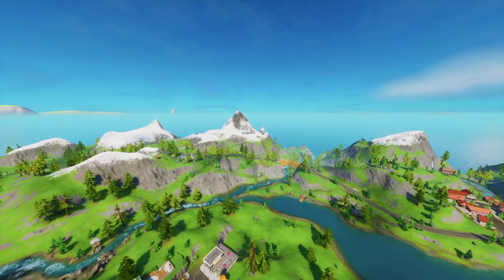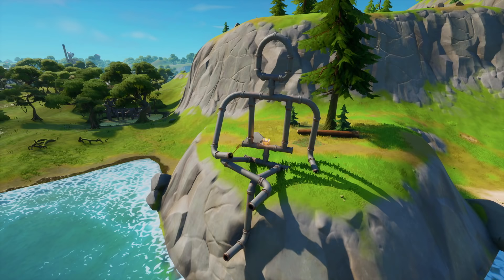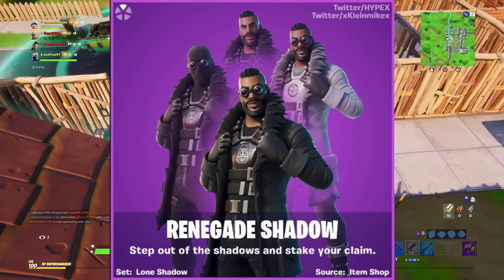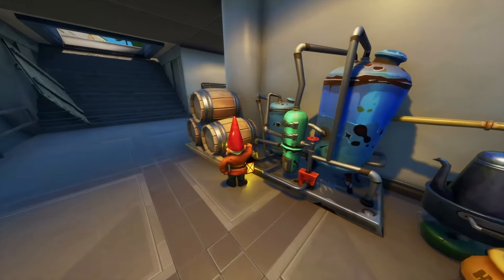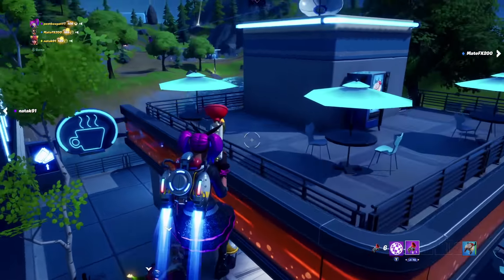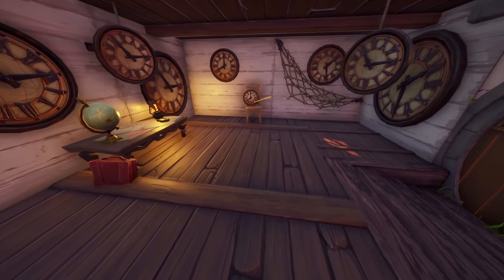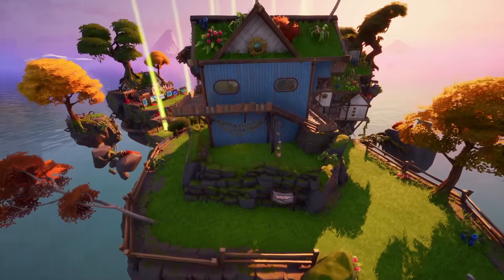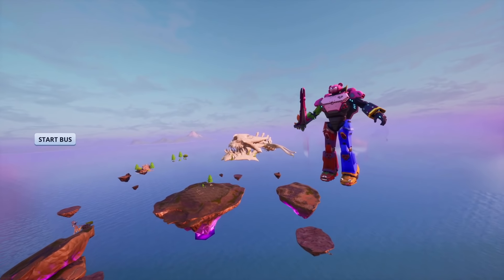Fortnite | All Secret Map Changes v12.60 & Easter Eggs! "Storm The Agency" WEEK 14 (Chapter 2)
Fortnite | All Secret Map Changes v12.60 & Easter Eggs! "Storm The Agency" WEEK 14 (Chapter 2)  Fortnite All Chapter 2 Season 2 Map Updates and Hidden Secrets for week 10, These Fortnite Season 2 - Map Change Secrets & Easter Eggs are a must see which include Fortnite All Map Updates and Hidden Secrets! from "Pleasant Park bunker opening, Pipe Man Moving, Golden Chair, Gnomes, Hut Watch, Misfits Toys, Gnomes and Deadpool. Plus many new changes during (Week 14)! I hope you enjoy All the New Map Changes in Chapter 2 SEASON 2!

Social Links -